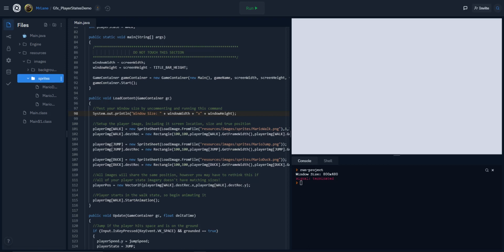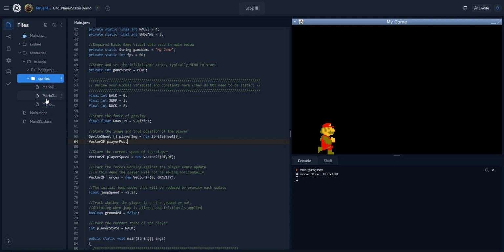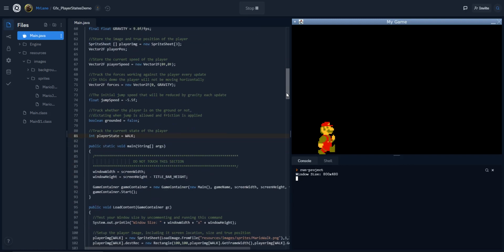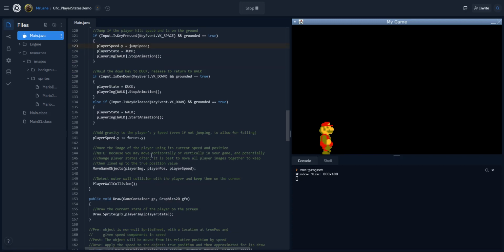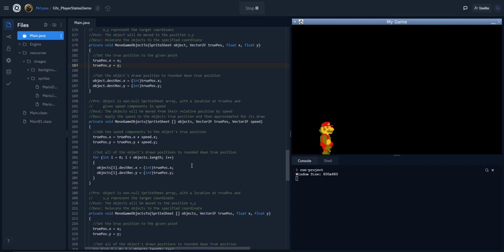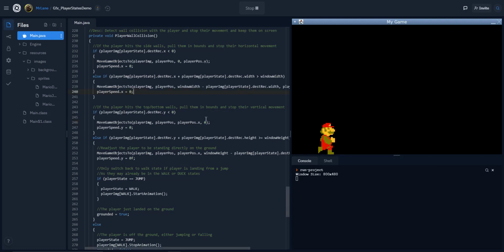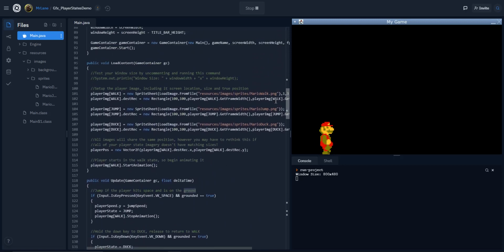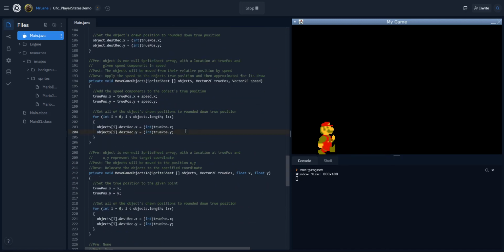ICD2 - X14 - Player States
Treating the player as a state based entity allows for more tight control how how the player behaves